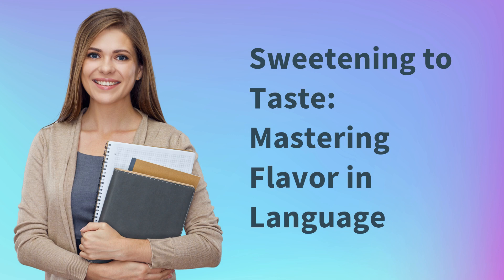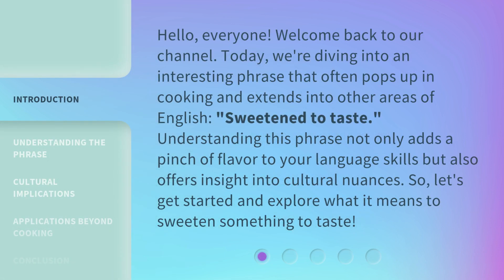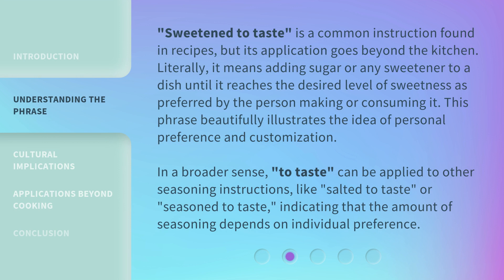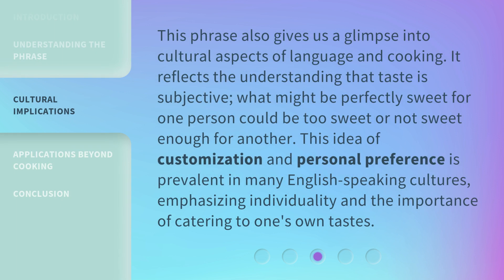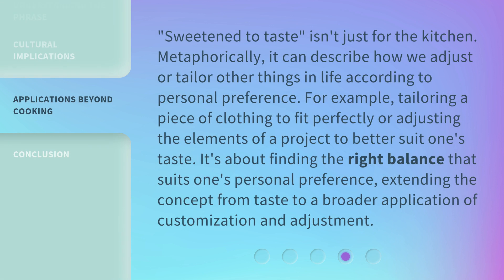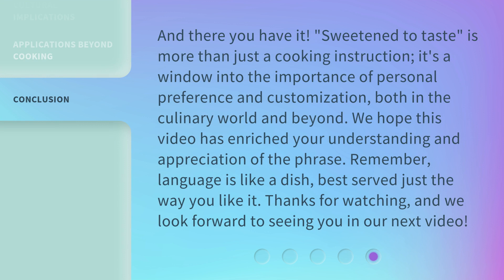Sweetening to Taste: Mastering Flavor in Language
00:00 • Introduction - Sweetening to Taste: Mastering Flavor in Language
00:36 • Understanding the Phrase
01:17 • Cultural Implications
01:47 • Applications Beyond Cooking